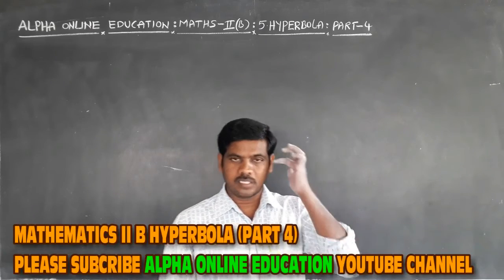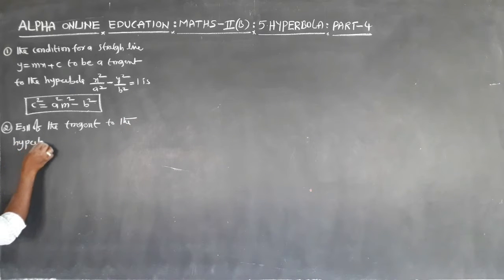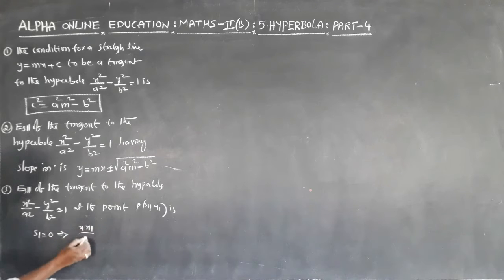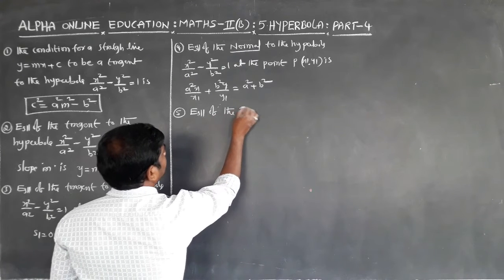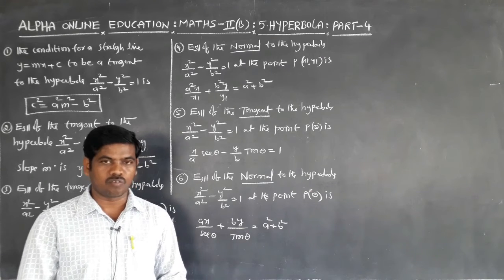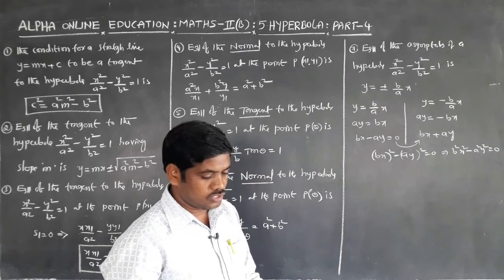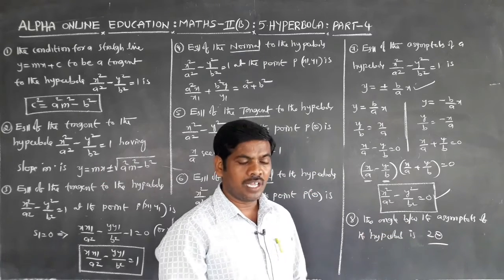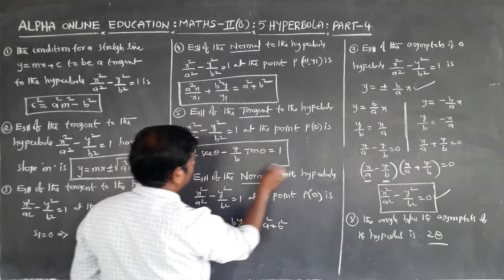INTER II YR : MATHEMATICS II B (E/M) TOPIC : HYPERBOLA PART 4